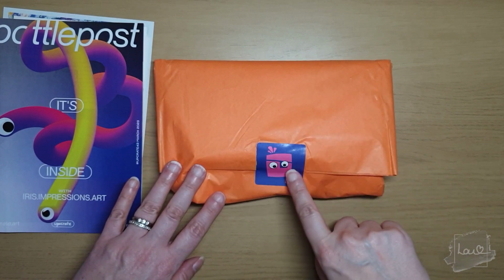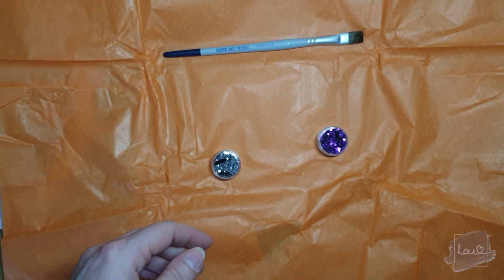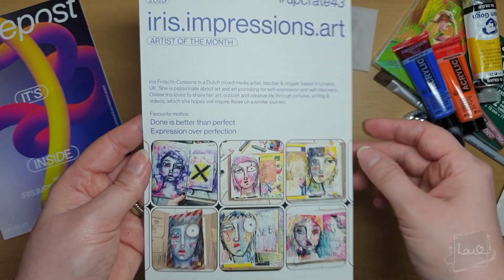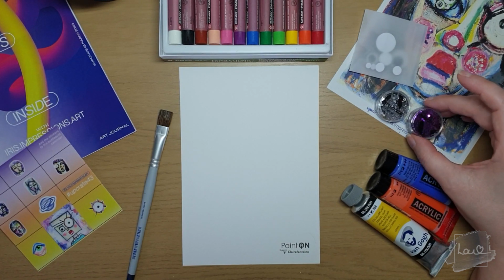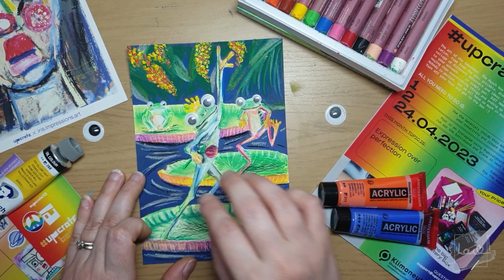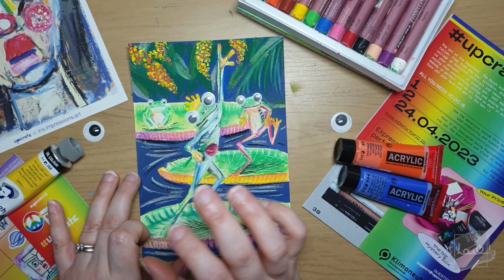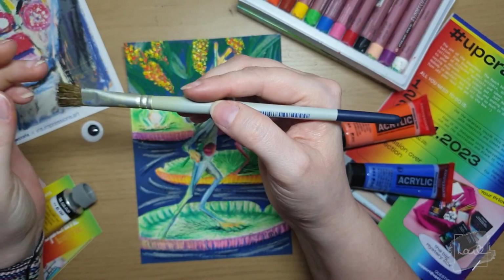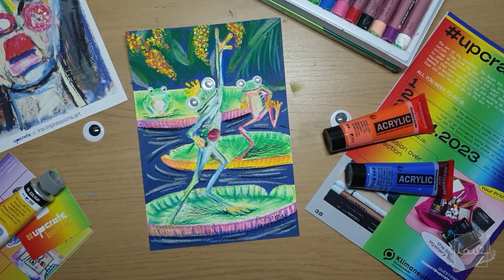Upcrate #43 Unboxing & Art | Expression Over Perfection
In this weeks arty YouTube video, I try out the contents from the latest Upcrate subscription box.

I unbox the Upcrate box and create art with the contents using the prompt 'Expression over perfection!'.

If you would like to purchase your own box please click the Link to Upcrate

Please leave feedback of your thoughts on my process, the contents of this months Upcrate box or if there are any improvements I could make in my videos!

Music is from Epedemicsound.com

A big Thank you to my amazing Husband for pushing me to do this and for editing my video's and choosing the music. Also a big thank you to Ash Jaycock for creating my intro.